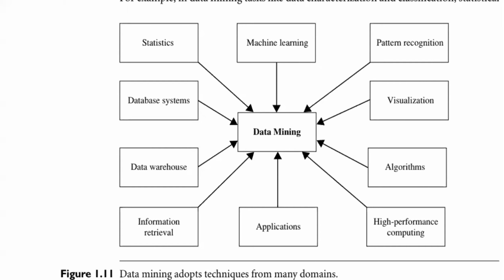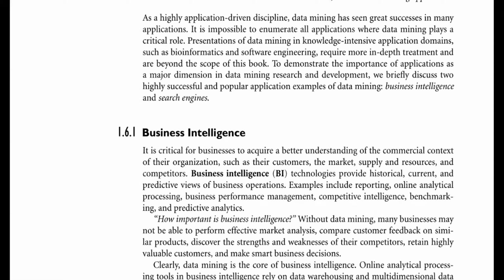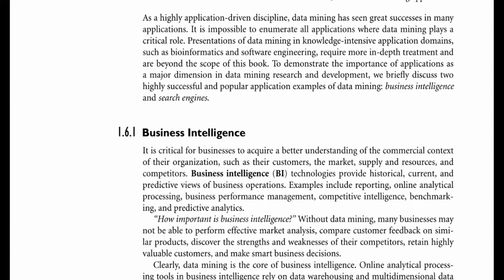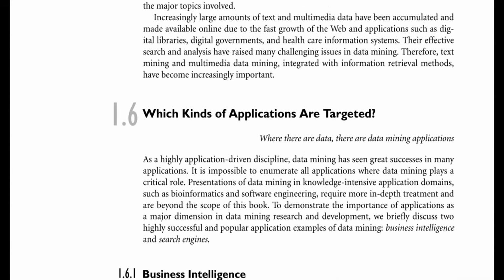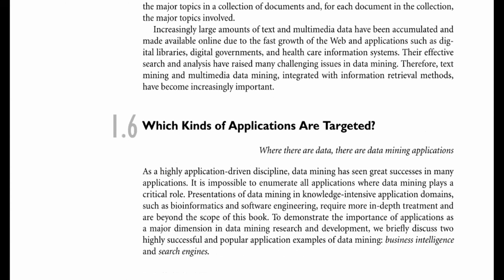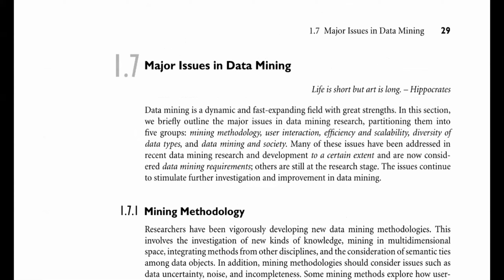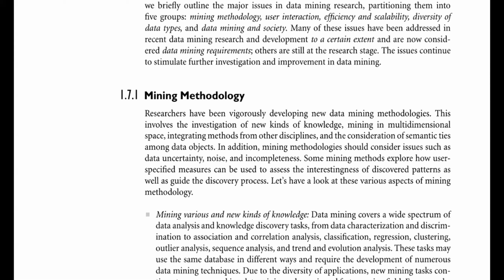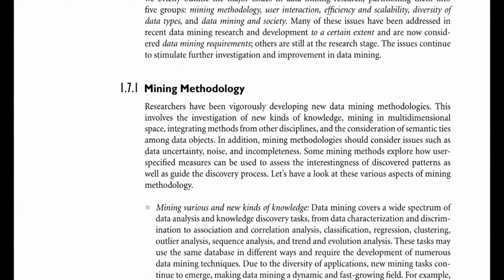dwdm class 26